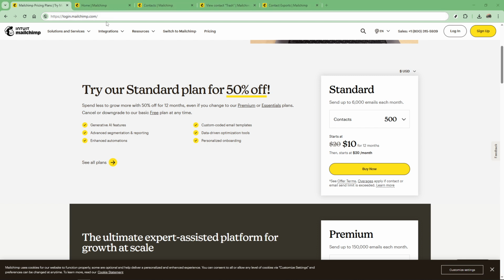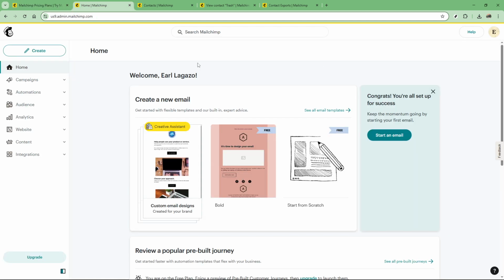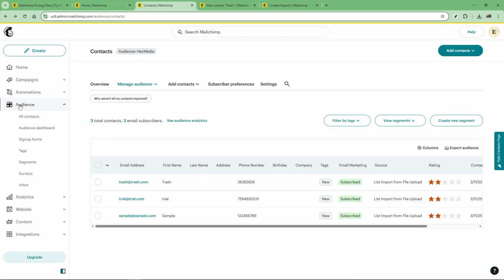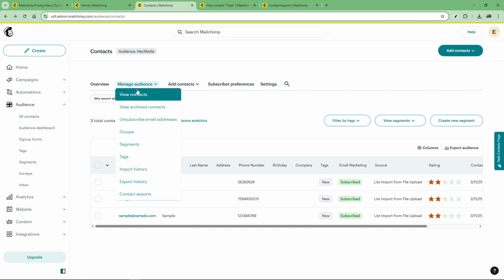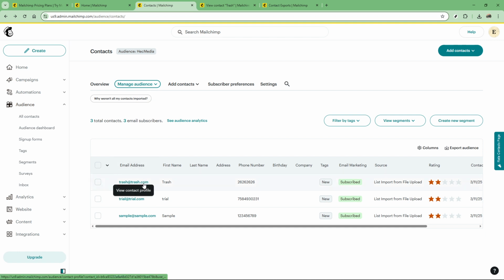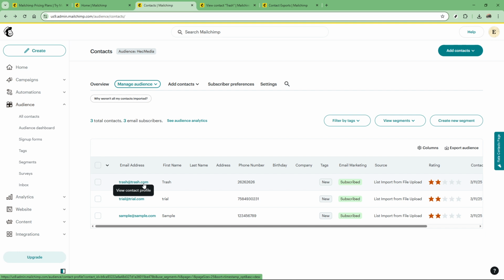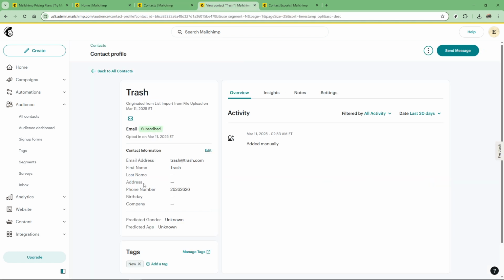How to Export Mailchimp Contacts Quick and Easy [2025 Full Guide]